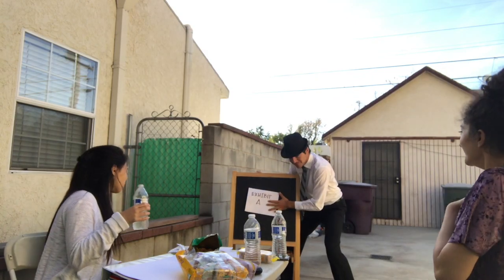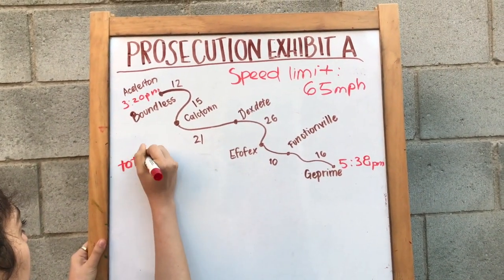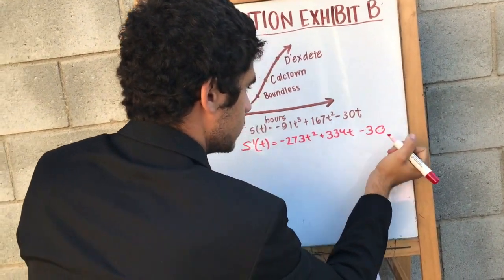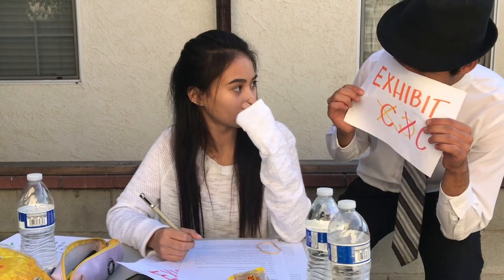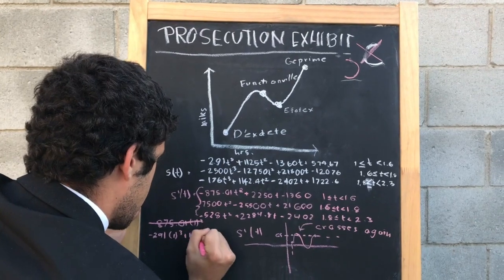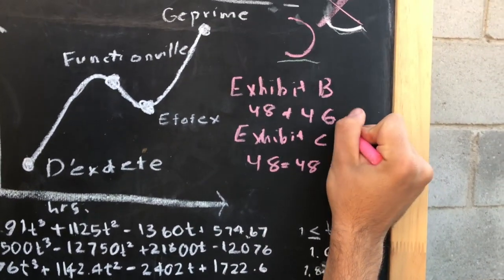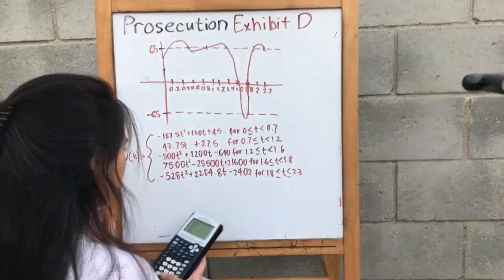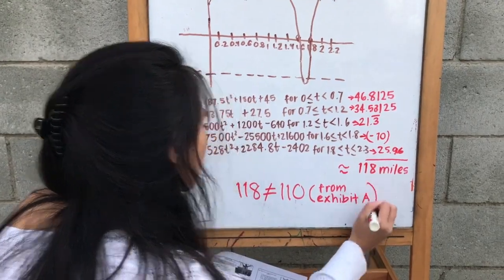AP Calc Course Case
ap calc project